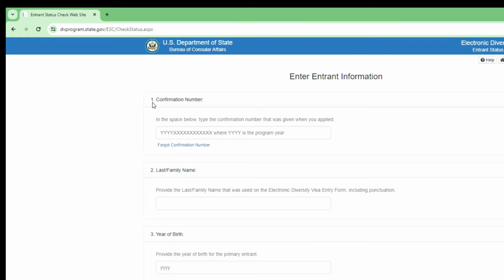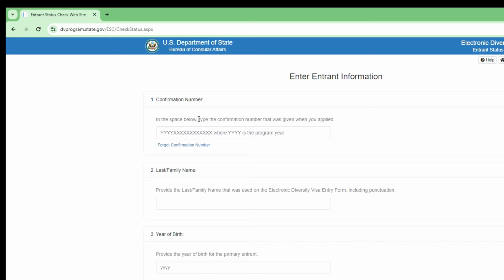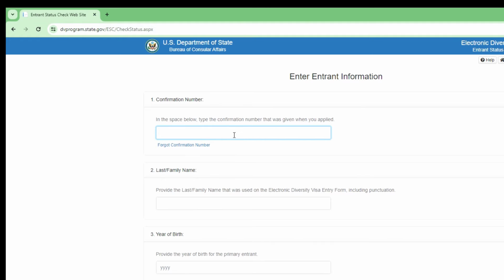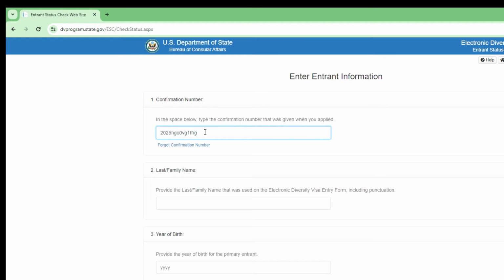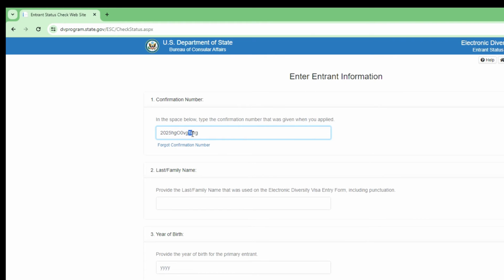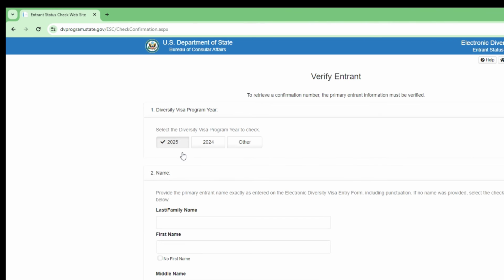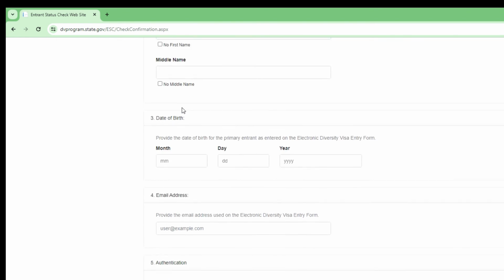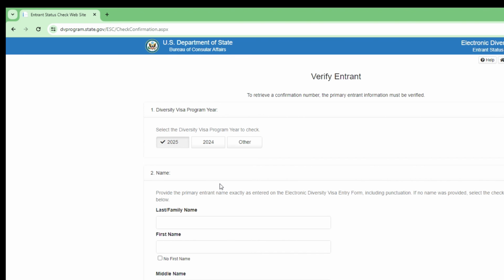Reasons Why Your Confirmation Number Is INVALID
Resolving "DV Confirmation Number Invalid" Issue | Troubleshooting Guide

Encountering the dreaded "DV Confirmation Number Invalid" message can be frustrating, especially when you're eager to proceed with your Diversity Visa (DV) application. But fear not! In this video, we'll walk you through the common reasons behind this error and provide step-by-step solutions to get you back on track.

Whether it's a typo during entry, a system glitch, or another issue causing your confirmation number to be flagged as invalid, we've got you covered. Our troubleshooting guide offers practical tips and tricks to troubleshoot and resolve this issue swiftly, ensuring a smooth continuation of your DV application process.

Don't let technical hiccups derail your dreams of immigrating to the United States through the Diversity Visa program. Watch our video now and conquer the "DV Confirmation Number Invalid" error like a pro!